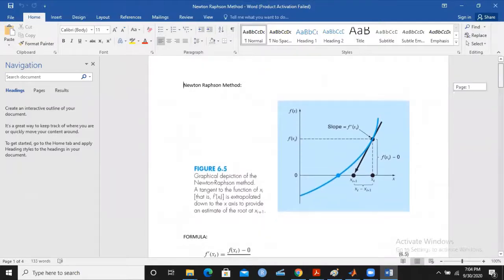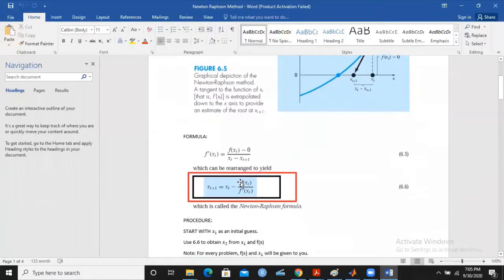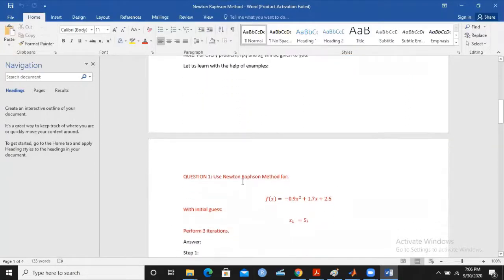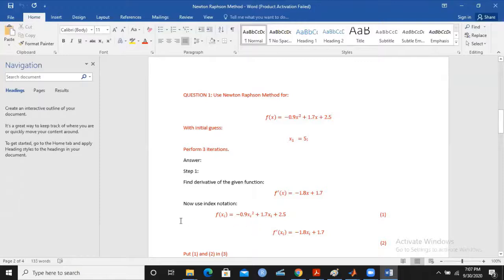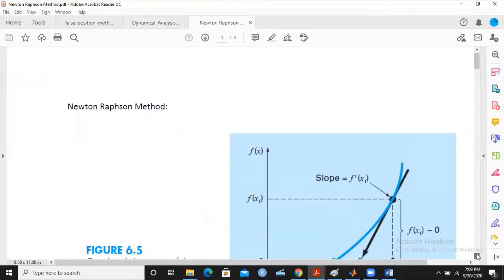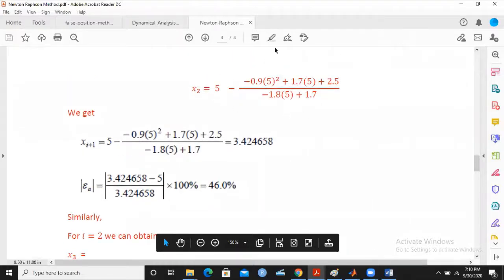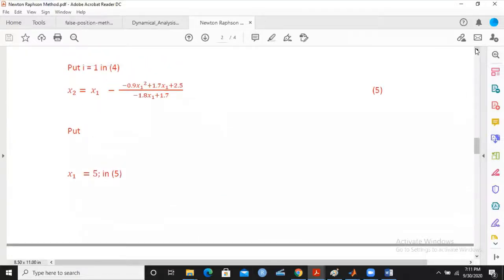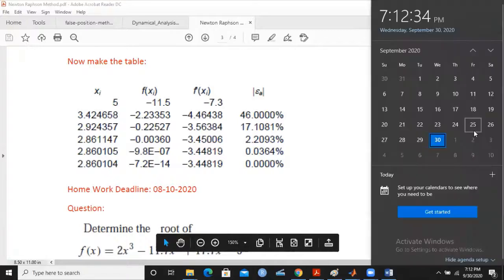the newton Raphson method